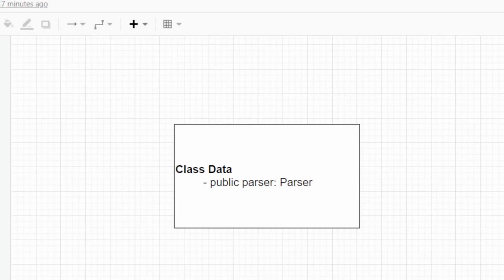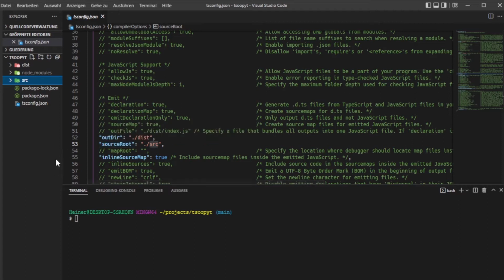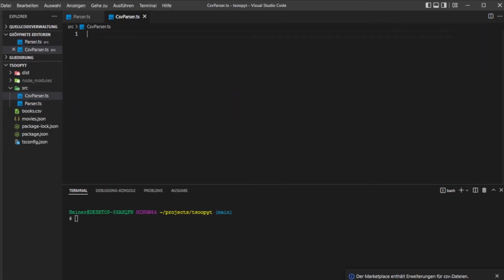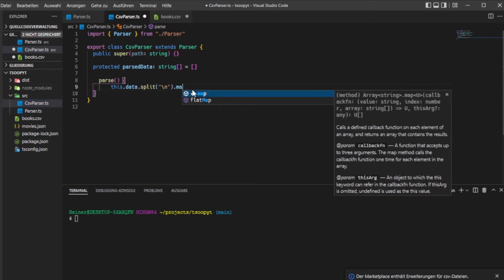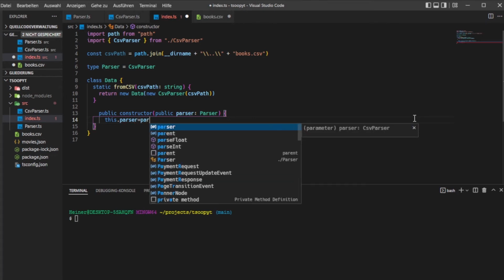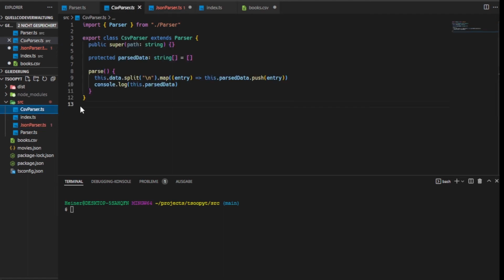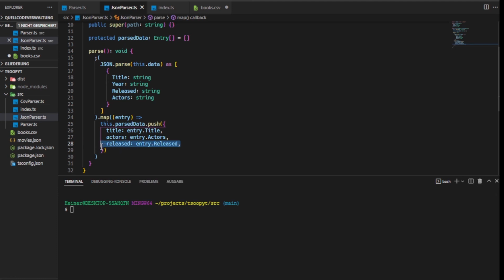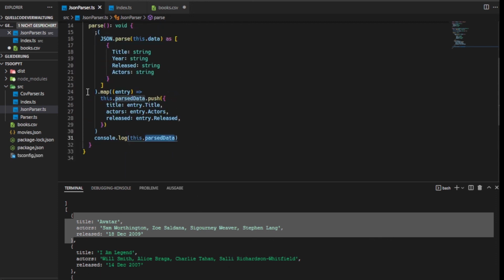TypeScript Object Oriented Programming Tutorial: Create a CSV- and JSON-Parser Using OOP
Learn how to use Composition, Classes, Abstract Classes in TypeScript. Learn how to  utilize Object Oriented Programming (OOP) in TypeScript to build a File-Parser (CSV- and JSON-File).